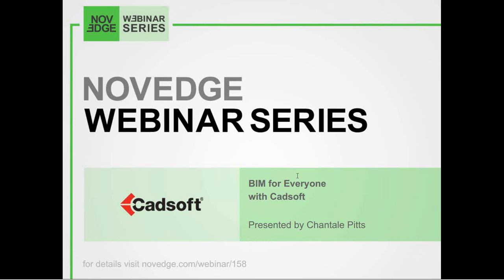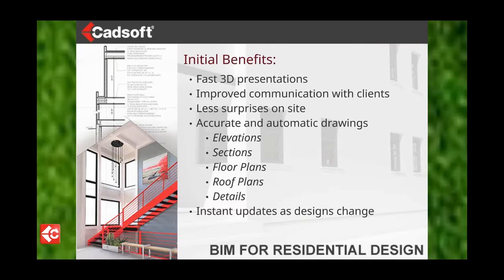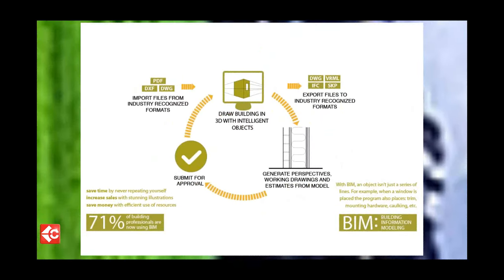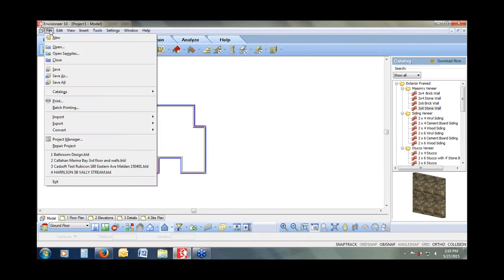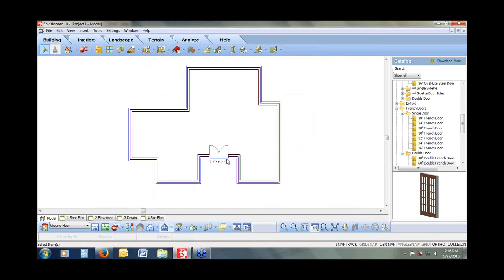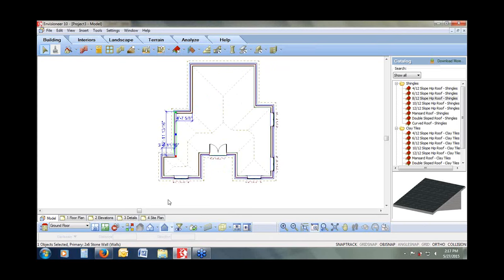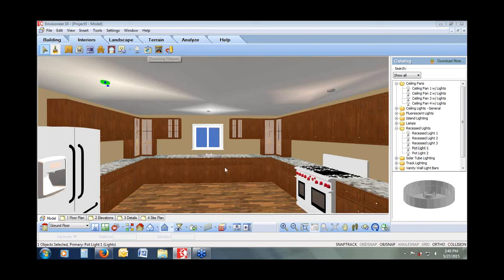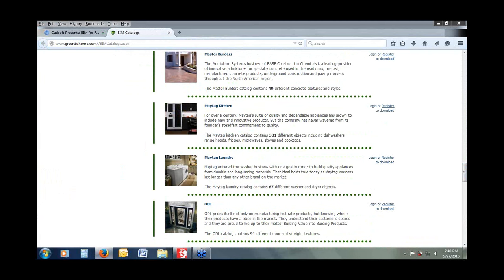Novedge Webinar 158 BIM for Everyone with Cadsoft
By Adopting BIM software in the building industry you will drastically reduce design and production time of building projects through its ability to instantly and intuitively apply all project modifications to every aspect of your design. Join us for this webinar to see how one simple model can be used to design, estimate and manage home building construction. The Cadsoft product line is a true, award winning Building Information Modeling (BIM) solution designed specifically for the residential and light commercial markets.

Chantale Pitts is the Director of Customer Service for Cadsoft Corporation. A longstanding employee for over 19 years, she oversees the educational, support, sales and marketing programs within the Cadsoft organization. Chantale is a graduate Architectural Technologist and has also been involved in the residential design and construction industry for over 20 years in Ontario, Canada. She has been a global guest speaker on residential design and BIM.

For more info about ProArchitect 2 visit the product page on the Novedge website.

Builders, Remodelers, Residential Designers, Building Supply Centers, Lumber Yards, Interior Designers, Architects